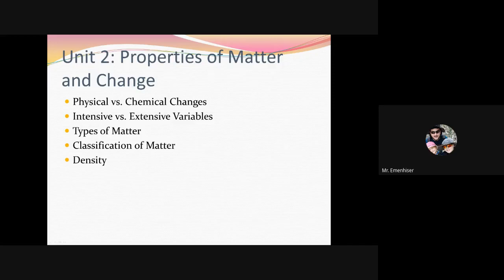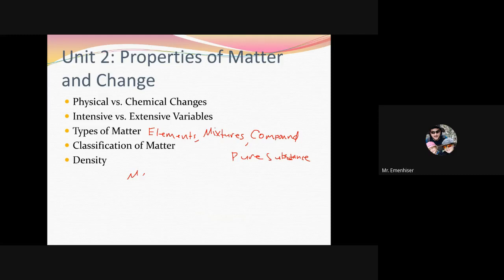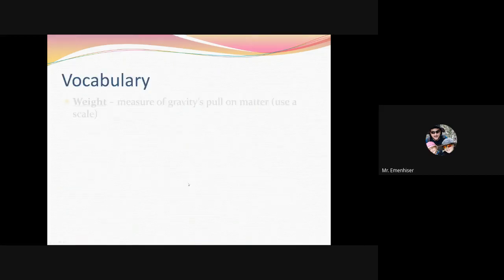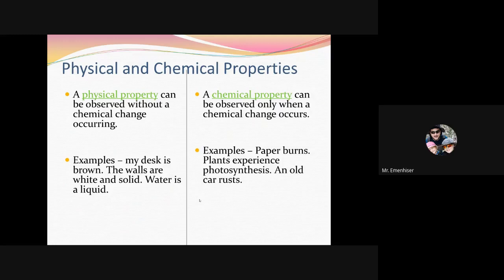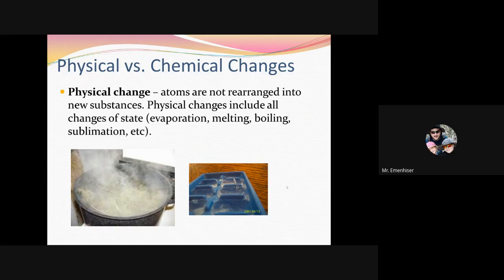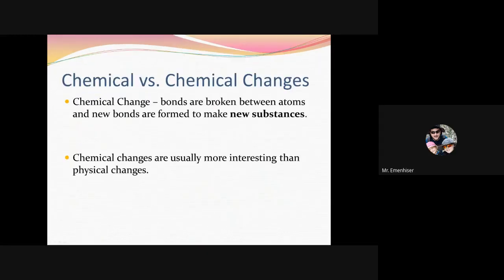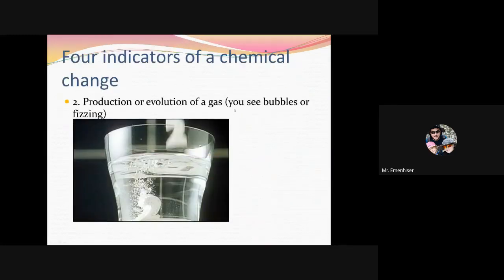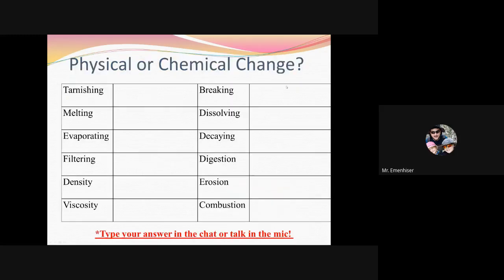Intro to Unit 2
Day 15. Monday 9/21 (A-day) and Tuesday 9/22 (B-day)